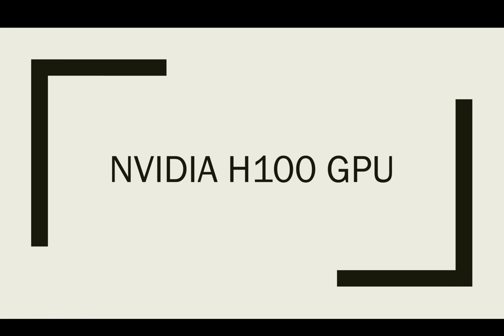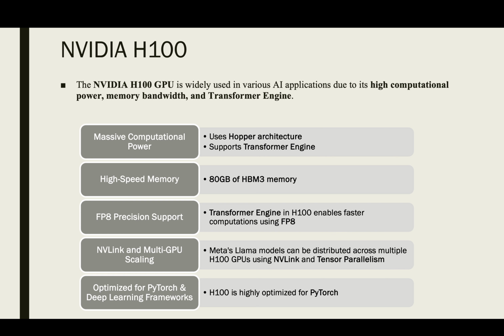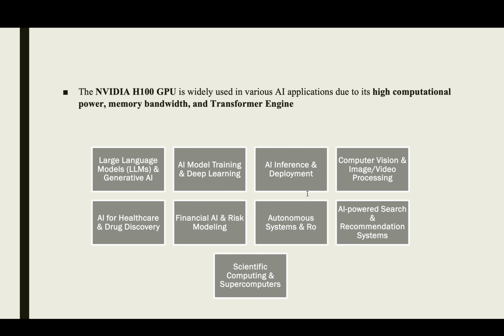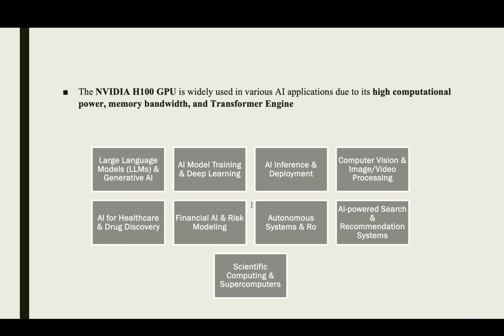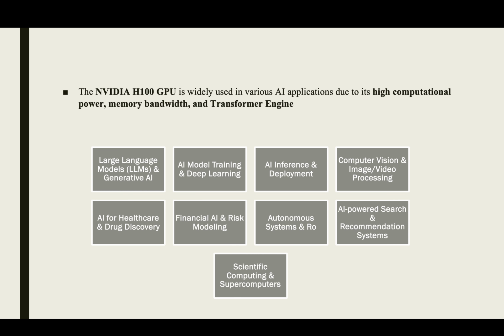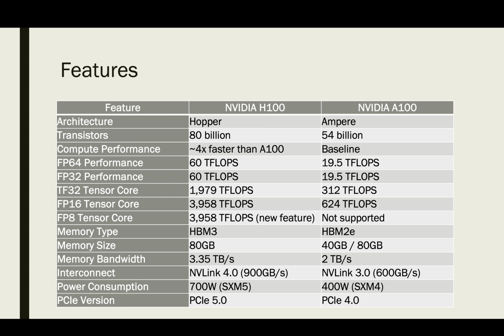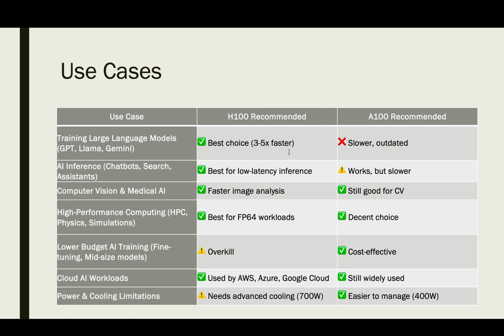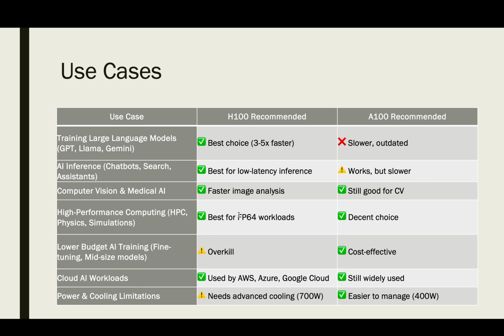NVIDIAH100GPU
NVIDIA H100 Advantage
Use case  use of H100
Advantage over Ai100